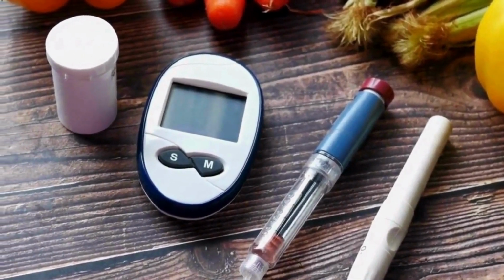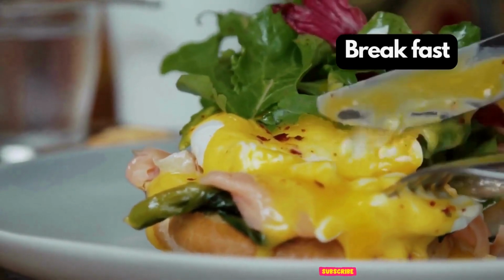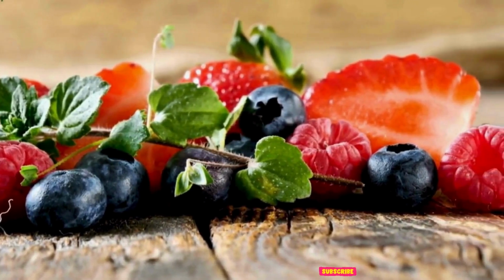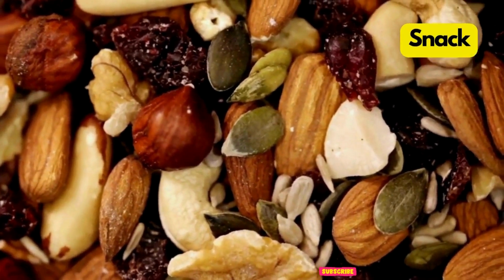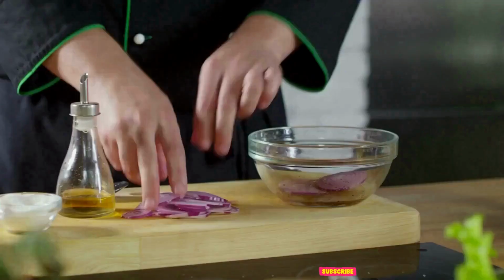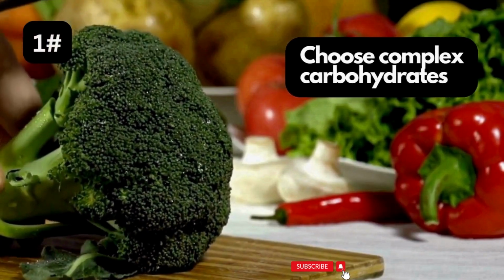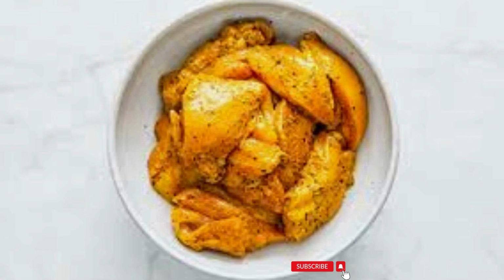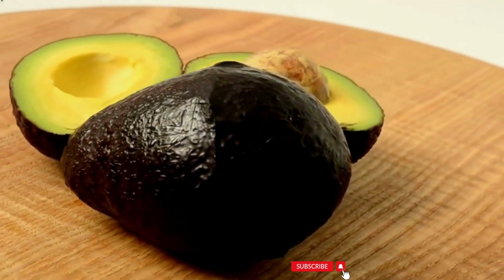How To Control Simple Diabetic By Diet Meal Plan For Female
Managing diabetes through diet is an important aspect of controlling blood sugar levels. Here's a simple diabetic meal plan for females that can help control blood sugar levels:     1

 Credit and thanks to: Foodology by Dr.

Breakfast:
- 1/2 cup cooked oatmeal
- 1/2 cup unsweetened almond milk
- 1/2 cup fresh berries
- 1 hard-boiled egg     2

Snack:
- 1 small apple
- 1 tablespoon almond butter

Lunch:
- 3 ounces grilled chicken breast
- 1 cup mixed greens
- 1/2 cup cherry tomatoes
- 1/4 avocado
- 2 tablespoons vinaigrette dressing     3

Snack:
- 1 small orange
- 10 almonds

Dinner:
- 3 ounces baked salmon
- 1/2 cup roasted sweet potatoes
- 1 cup steamed broccoli      4

It's important to note that this meal plan is just a starting point and should be tailored to meet individual needs. It's also important to monitor blood sugar levels regularly and work with a healthcare provider to adjust the meal plan as needed.      5
Certainly! Managing diabetes through diet is a crucial aspect of controlling blood sugar levels. A healthy diet for people with diabetes should include a balance of carbohydrates, proteins, and fats. It's also important to choose foods that are low in saturated and trans fats, added sugars, and sodium.            6

Here are some 5 tips for creating a healthy diabetic meal plan:

1. Choose complex carbohydrates:
Complex carbohydrates are digested more slowly than simple carbohydrates, which can help prevent spikes in blood sugar levels. Examples of complex carbohydrates include whole grains, vegetables, and fruits.    7

2. Include lean protein:
Lean protein sources such as chicken, fish, tofu, and legumes can help keep you feeling full and satisfied while also providing important nutrients.     8

3. Limit saturated and trans fats:
 Saturated and trans fats can increase the risk of heart disease, which is already elevated in people with diabetes. Choose healthy fats such as those found in nuts, seeds, avocados, and olive oil.     9

4. Monitor portion sizes:
Eating too much of any food can cause blood sugar levels to rise. Use measuring cups or a food scale to ensure that portion sizes are appropriate.      9

5. Stay hydrated:
Drinking plenty of water can help prevent dehydration and keep blood sugar levels stable.

Remember that everyone's nutritional needs are different, so it's important to work with a healthcare provider or registered dietitian to create an individualized meal plan that meets your specific needs.         10